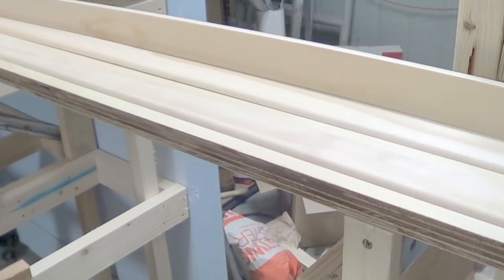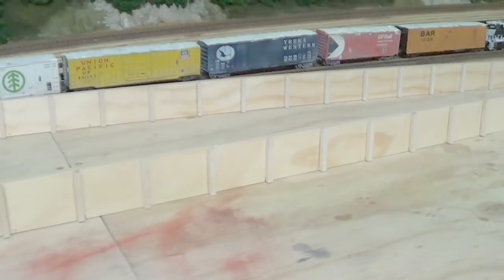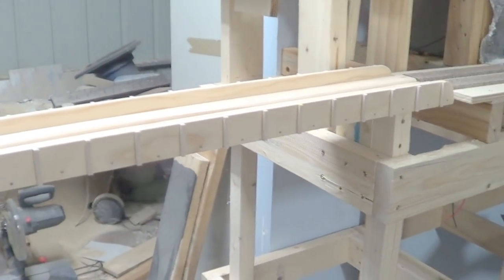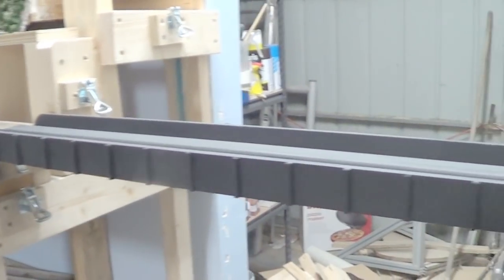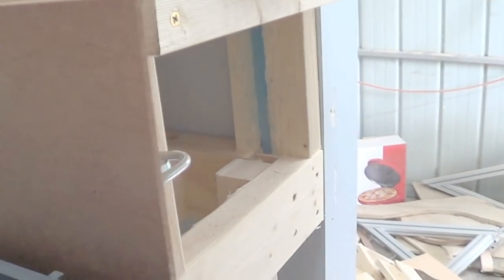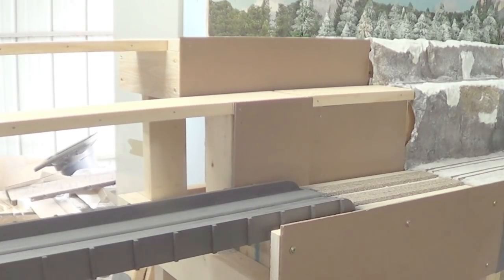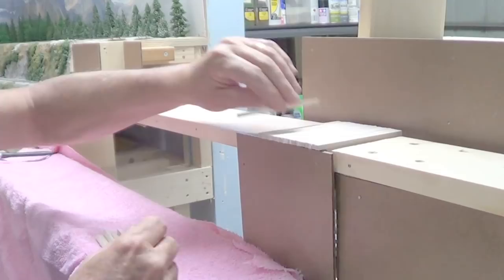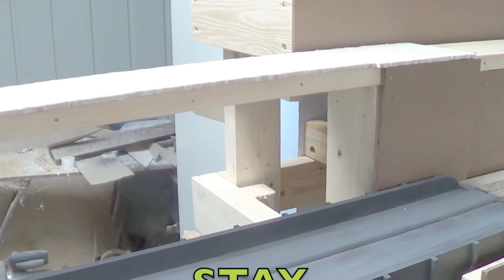Building Three Lift Ups Part 3 "Girder Bridge "Model Trains"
More progress on the lift ups.